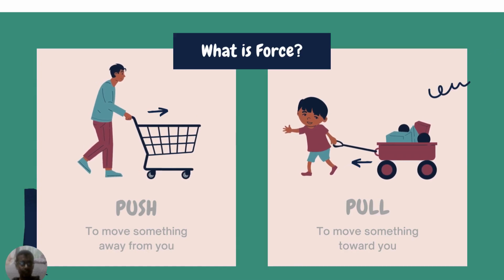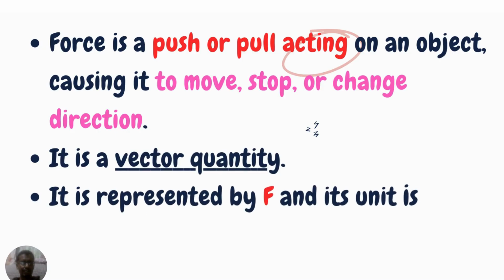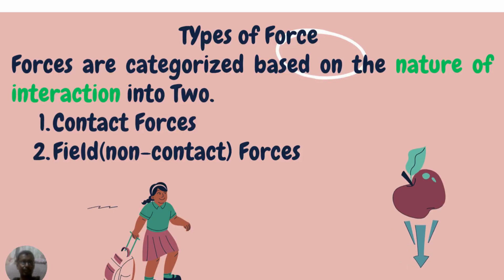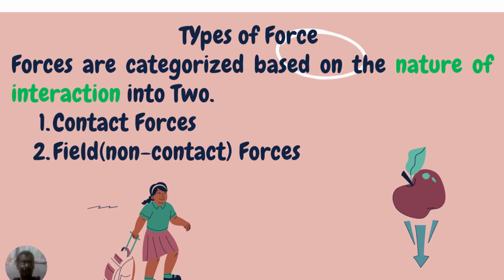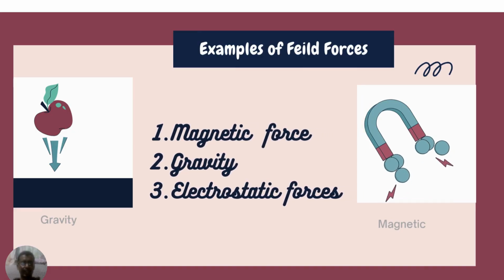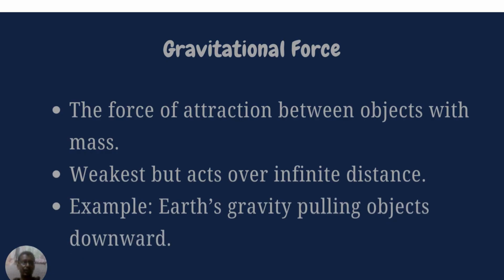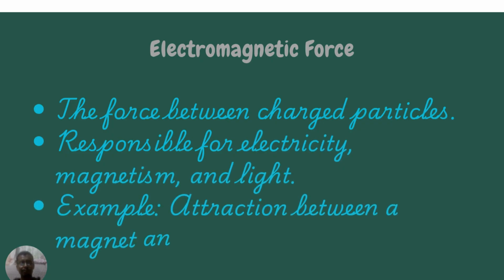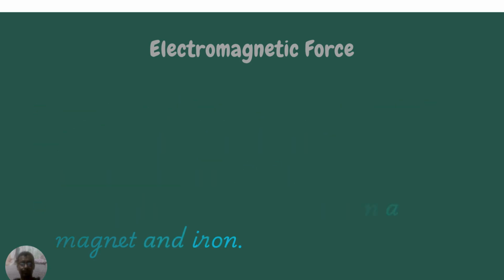Forces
Ever wondered what actually holds the universe together? 🌌 From the atoms in your body to the galaxies in deep space, these 4 fundamental forces rule everything.
In this quick guide, we break down the mysteries of Physics into simple terms you’ll actually remember. Perfect for students, teachers, or anyone curious about how reality works! 🚀